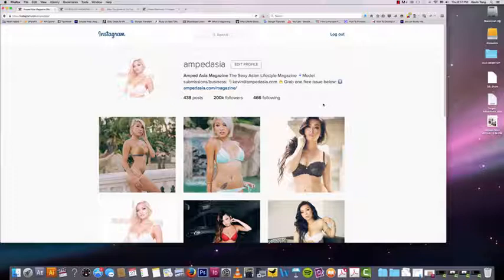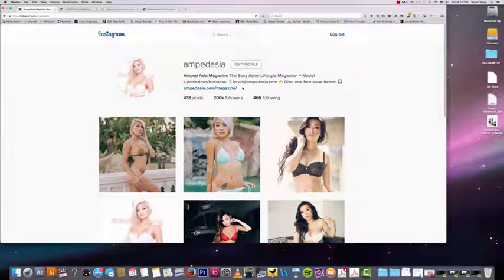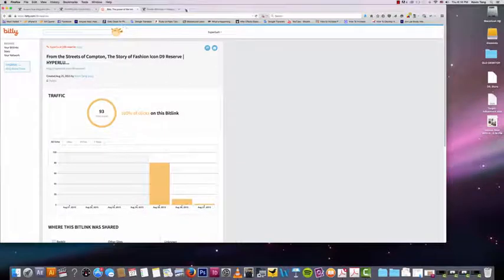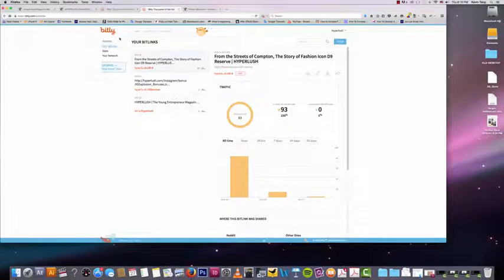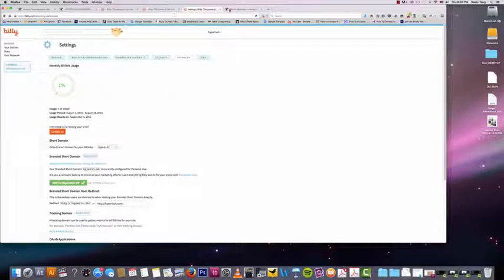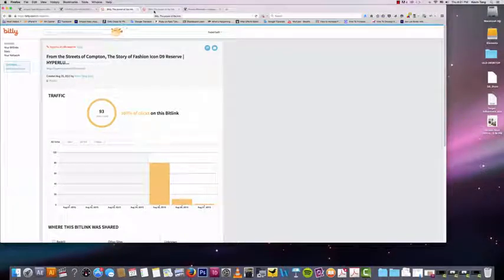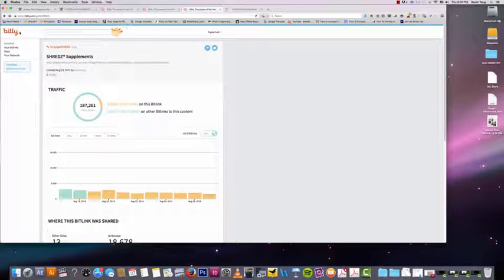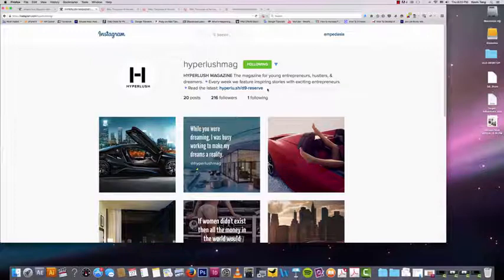INSTAGRAM: EARN MONEY / ANALYTICS / VIDEO 11